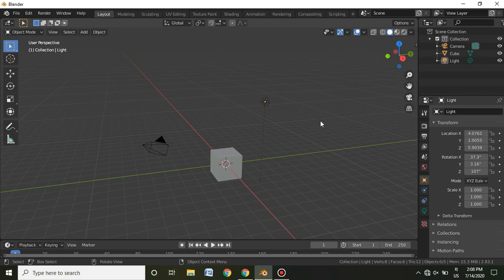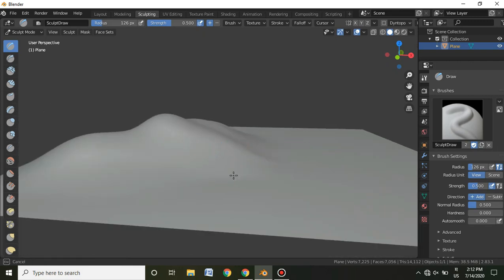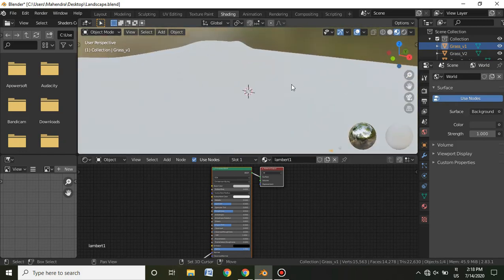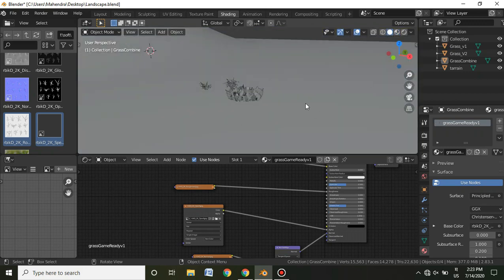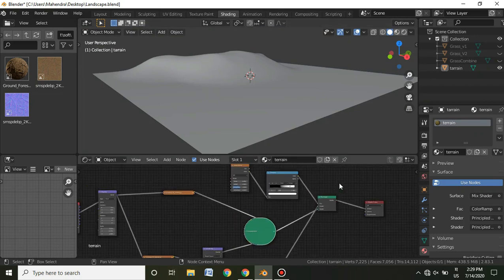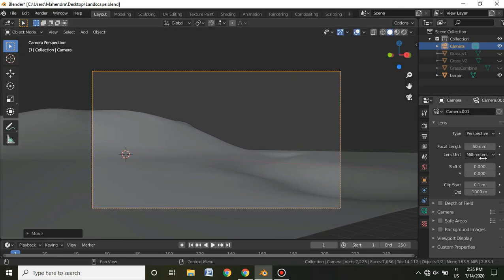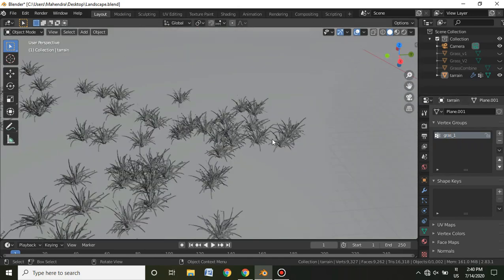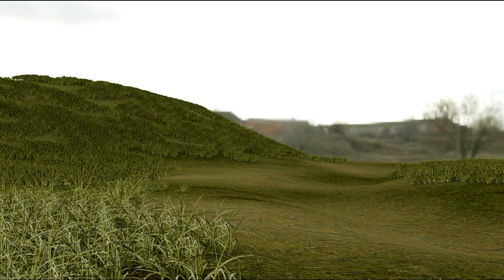How to make Grass Field In Blender| Realistic Environment In Blender Part 2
Hey guys,
in this video i have covered How to scatter grass on terrain in blender.